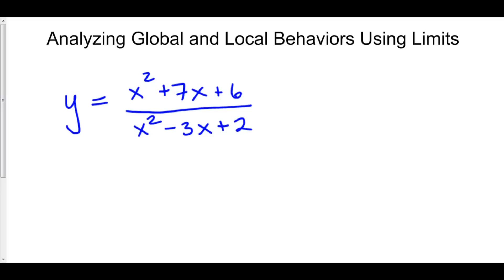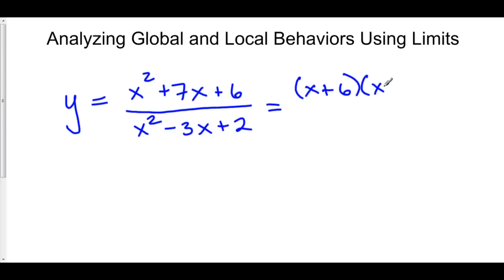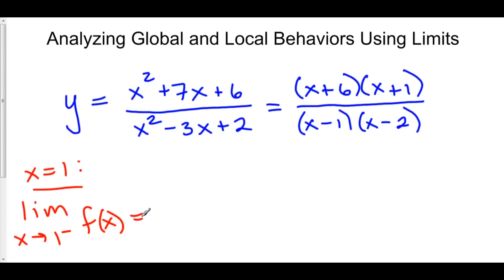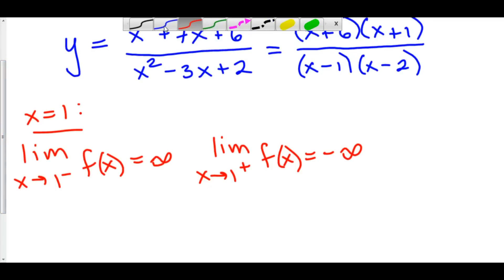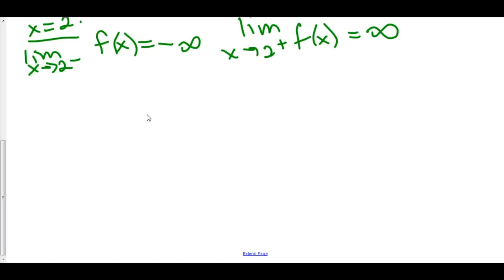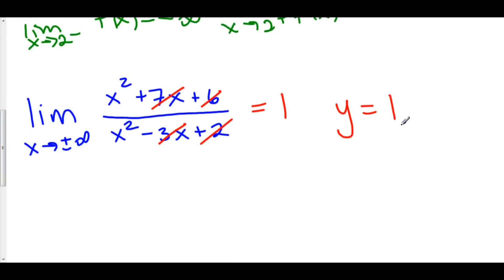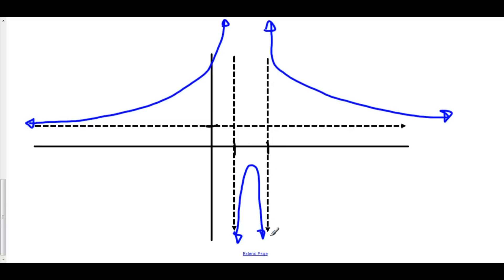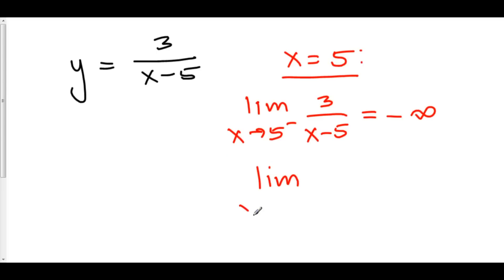Global and Local Analysis Using Limits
7 Analyzing Functions Using Limits 0